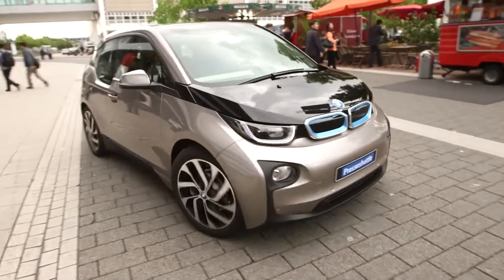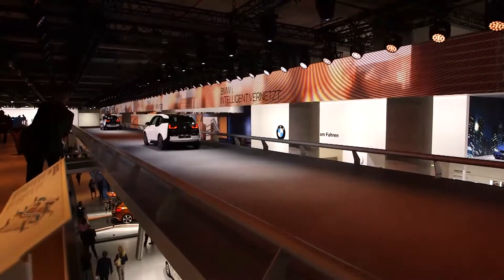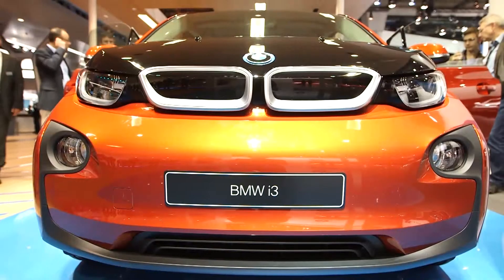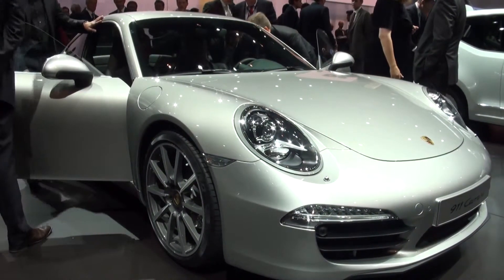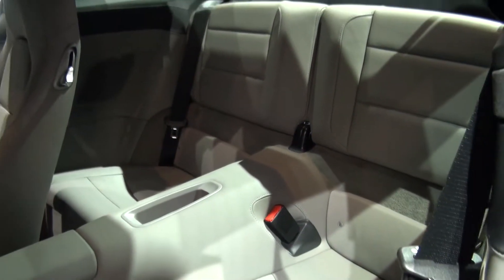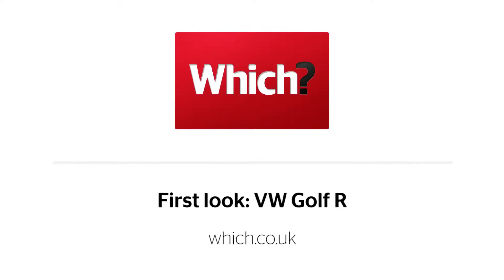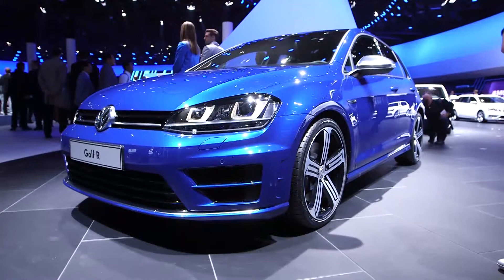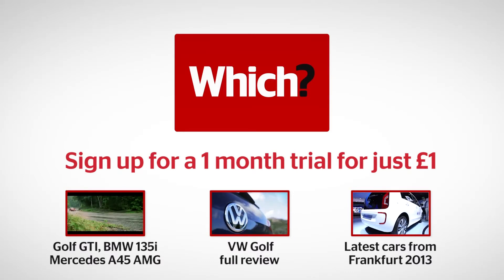BMW i3 Vs Porsche 911 Carrera Vs Volkswagen Golf R at frankfurt motor show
Donate Car To Charity CALIFORNIA, DONATE CAR FOR TAX CREDIT ,DONATE CARS IN MA, DONATE YOUR CAR SACRAMENTO,
HOW TO DONATE A CAR IN CALIFORNIA , SELL ANNUITY PAYMENT, DONATE YOUR CAR FOR KIDS, CAR INSURANCE QUOTES COLORADO,
DONATE CARS ILLINOIS, ONLINE MOTOR INSURANCE QUOTES, DONATE OLD CARS TO CHARITY, CAR INSURANCE QUOTES MN,
DONATE YOUR CAR FOR MONEY, DONATING USED CARS TO CHARITY, CAR INSURANCE QUOTES PA, CAR INSURANCE IN SOUTH DAKOTA,CHEAP CAR INSURANCE FOR LADIES, CHEAP CAR INSURANCE IN VIRGINIA, AUTOMOBILE ACCIDENT ATTORNEY, AUTO ACCIDENT ATTORNEY, CAR ACCIDENT LAWYERS

craigslist cars,
car for sale,
car dealerships,
second hand cars,
compare cars,
cheap cars for sale,
cheap cars,
used car
car finder
used car values
car value
sell my car
new cars
cars for sale by owner
value my car
car trader
car reviews
new car
trade in value
old cars for sale
car dealers
new cars 2015
used car prices
cars in india
car news
buy a car
buy used cars
car sale
new car deals
car values
car prices
new car prices
buy car
cheap used cars
cars online
new cars in india
what is my car worth
car price
buy cars
used car sales
car compare
auto sales
car search
pre owned cars
new cars for 2015
car deals
auto finder
buying a car
buy my car
new cars for sale
car for sale by owner
find a car
car price guide
value of my car
whats my car worth
car price in india
sell car
best car deals
cars under 1000
used car search
vehicles for sale
best new car deals
cheapest new car
maruti new car
car review
car prices in india
new car games
latest cars
cheapest car
cars sales
find cars
car buyers guide
maruti suzuki new car
2015 new cars
used vehicles
compare cars india
car shopping
cheapest cars
buying a new car
cars sale
buy car online
buy cars online
used car price guide
tata new car
new cars under 15000
new cars in 2015
new cars in india 2015
car ratings
new car launches
new car launches in india
compare car
autos for sale
buy a used car
car buy
cars 4 sale
best new cars
comparison of cars
car brokers